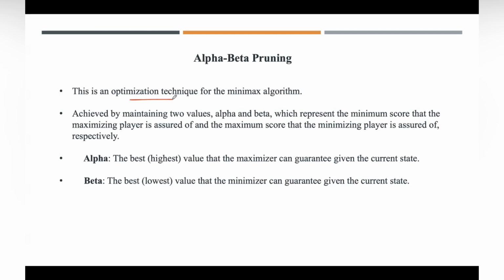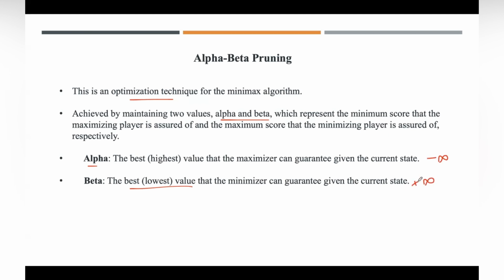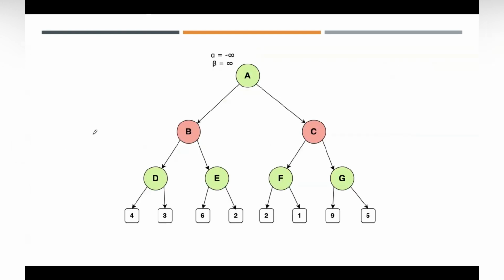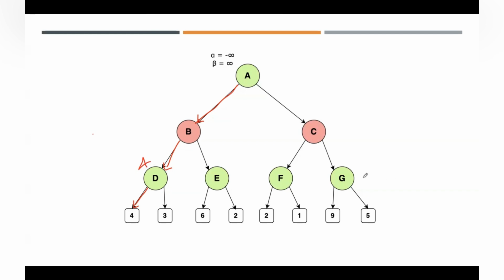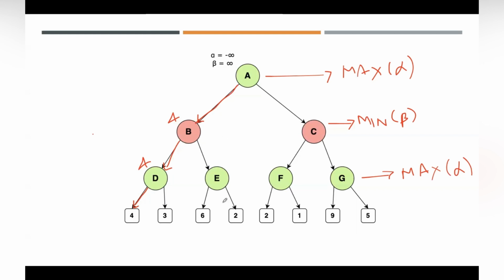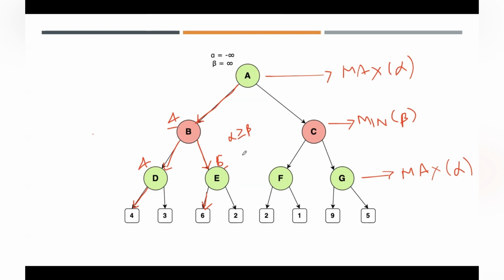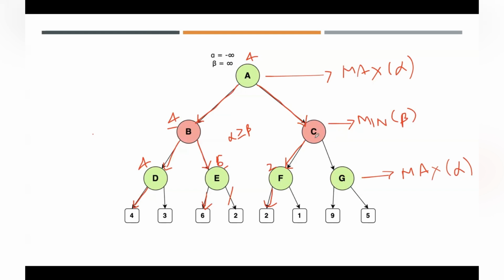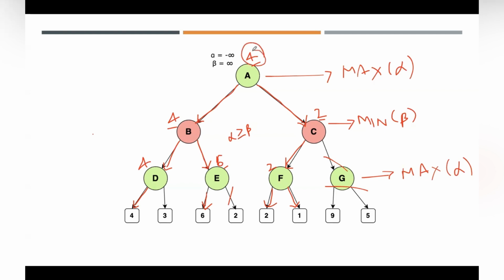Lecture 26# Alpha-Beta Pruning | Artificial Intelligence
Learn Alpha-Beta Pruning in Artificial Intelligence